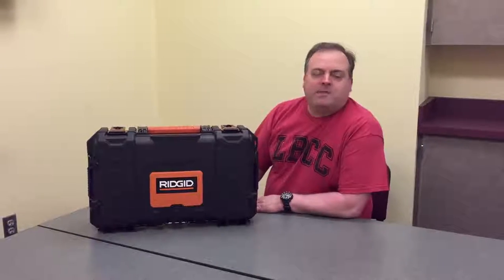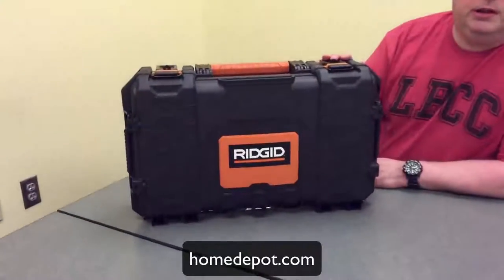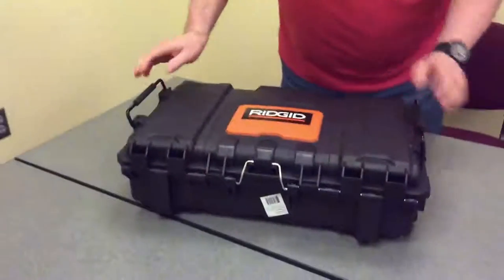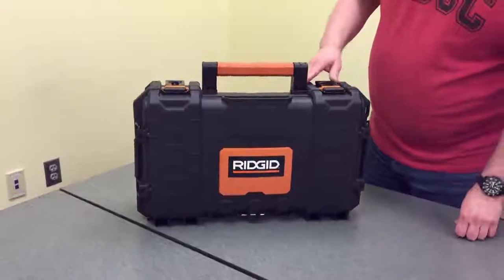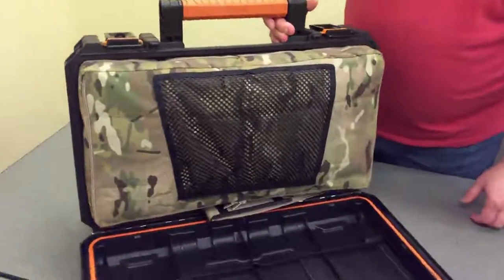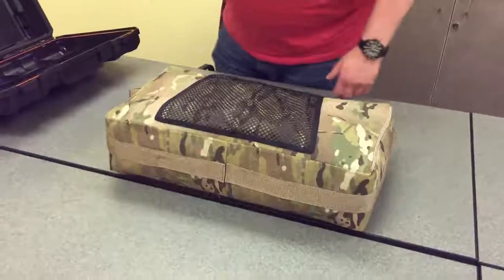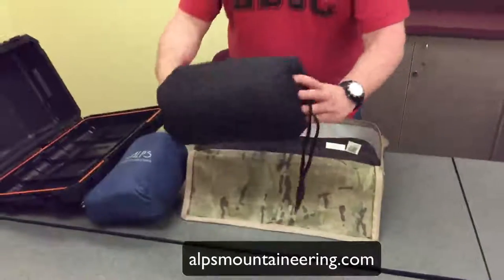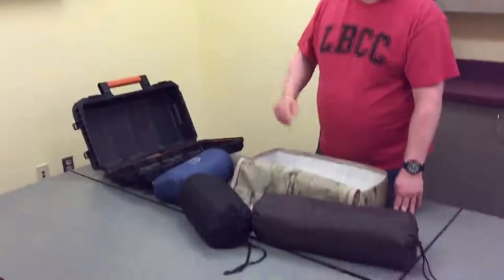AltaVista ADV Ridgid Bag Unpacking Video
Home Depot sells a RIDGID brand tool box that works great as a budget motorcycle pannier box. My friend Eric took it to a new level by designing and producing an internal bag for his boxes. You know you want a pair!